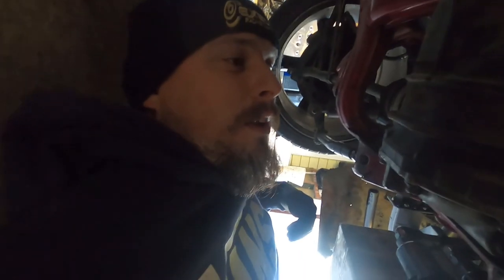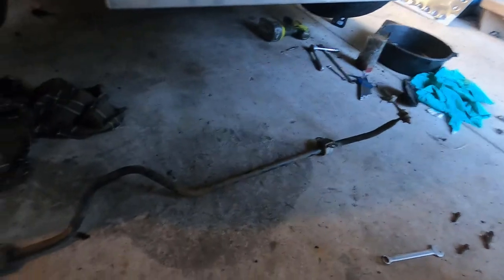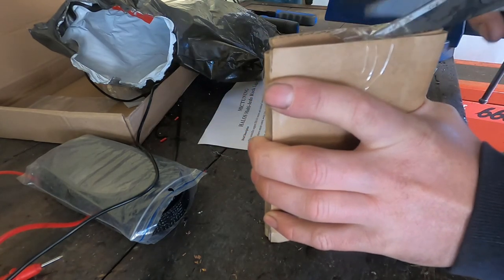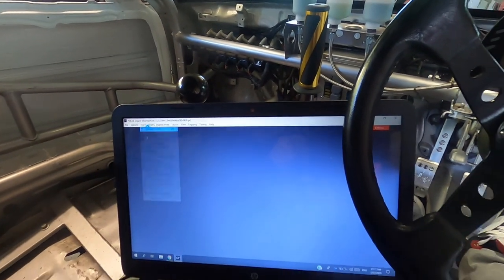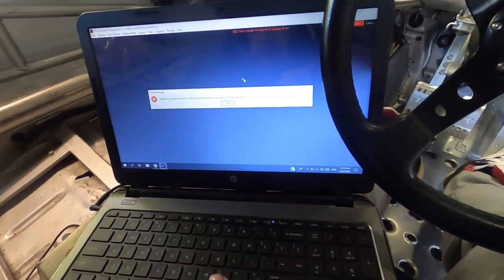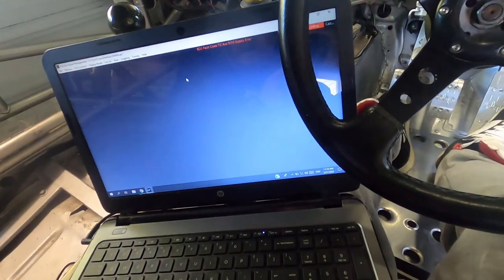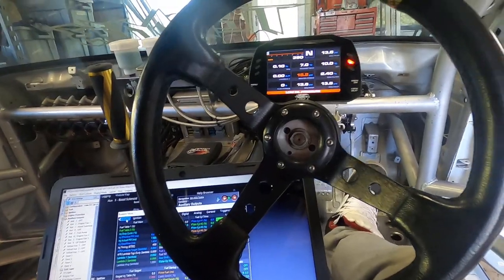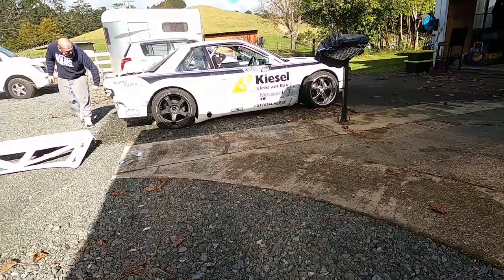Liam Burke | First Win of 2020 | EPIC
Join us with our first ever win in D1NZ Pro at ASB Showgrounds Round 4.
We check out some behind the scenes action then step into the battles all the way to that top step.

Kiesel
Measure Up Flooring
Cottrell & Ross Panel & Paint
Motorsport Plumbing Supplies - 247 Hose & Fittings
MSE Turbos
Kamo Parts
GKTECH.com
BCE Precision
MasFX